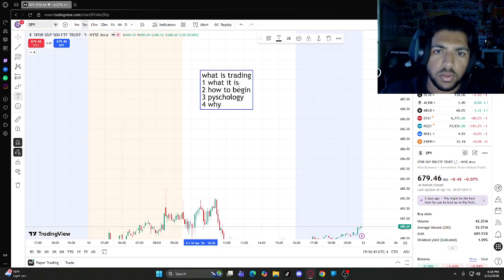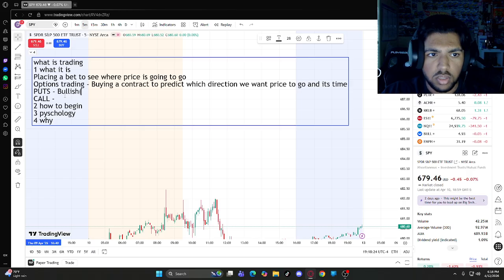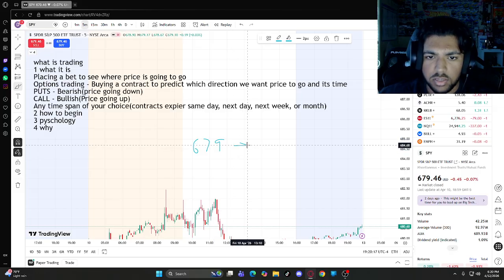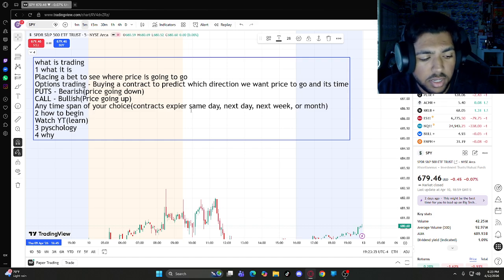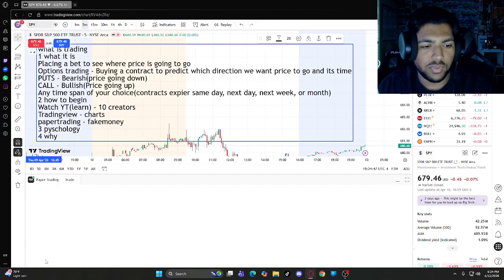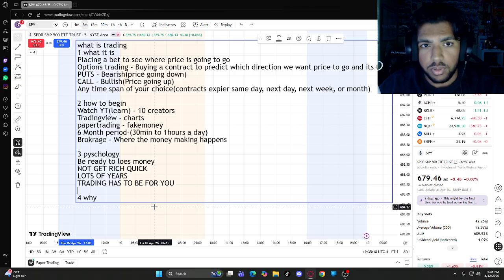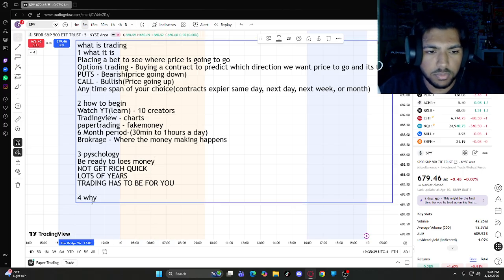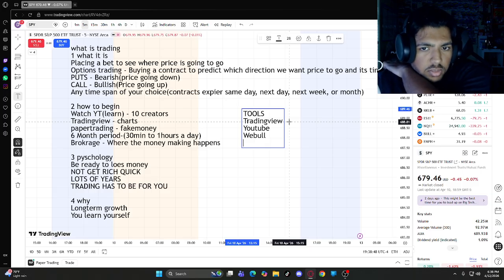WHAT IS TRADING